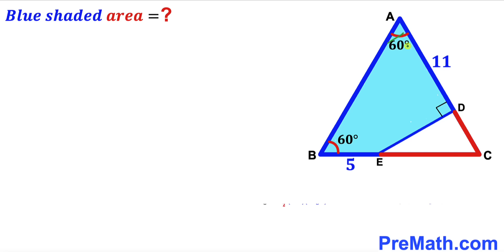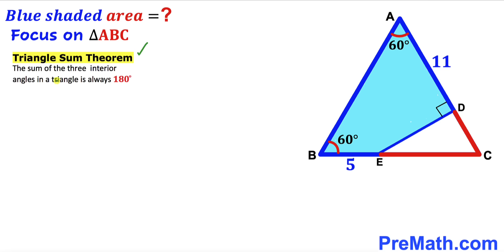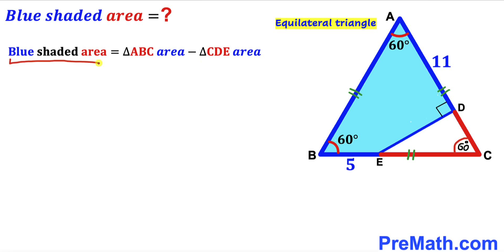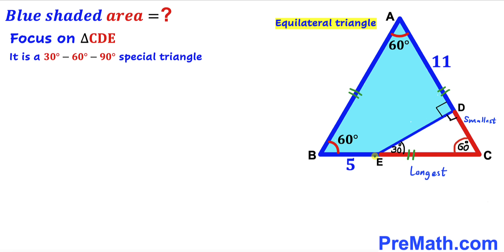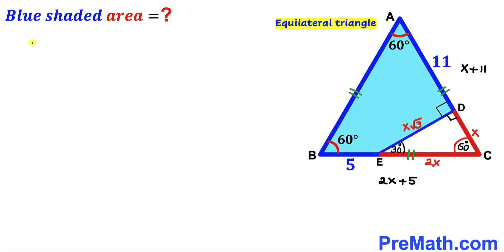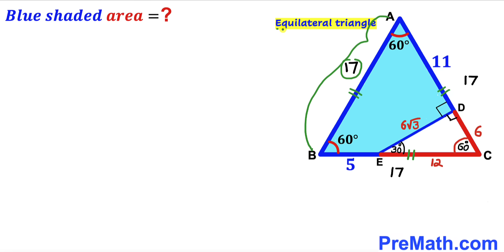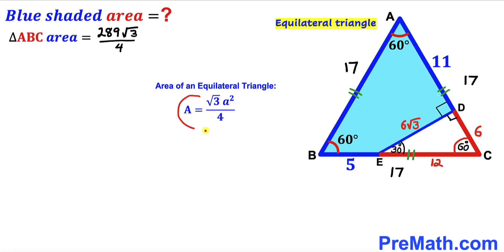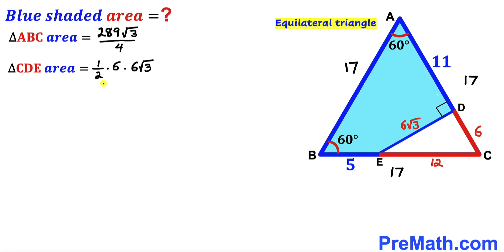Can you find area of the Blue shaded region? | (Triangle)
Learn how to find area of the Blue shaded region in the Equilateral Triangle. Important Geometry and Algebra skills are also explained: Equilateral Triangle, Quadrilateral; Area of a triangle formula; Trigonometry; Heron's Formula. Step-by-step tutorial by PreMath.com

blackpenredpen
math olympics
olympiad exam
math olympiada
British Math Olympiad
olympics math
olympics mathematics
Number Theory
mathcounts
math at work
Pre Math
Olympiad Mathematics
Olympiad Question
Geometry
Geometry math
Geometry skills
Right triangles
imo
Competitive Exams
Competitive Exam
Calculate the length AB
Pythagorean Theorem
Right triangles
Intersecting Chords Theorem
coolmath
my maths
mathpapa
mymaths
cymath
sumdog
multiplication
ixl math
deltamath
reflex math
math genie
math way